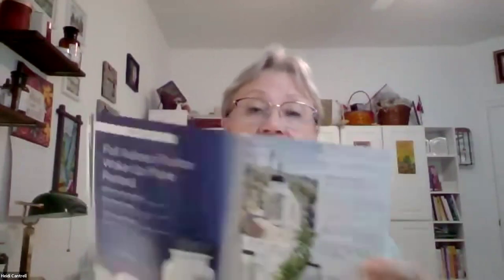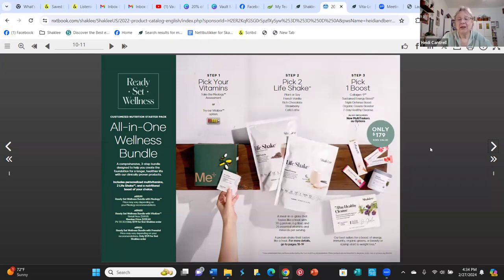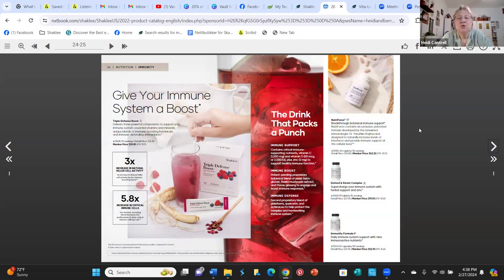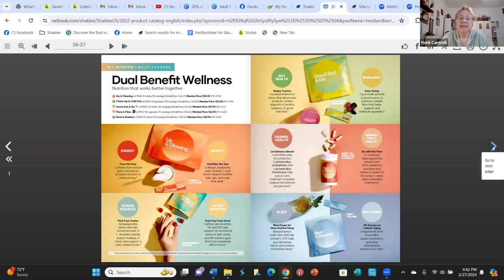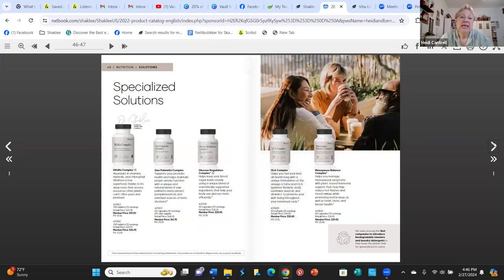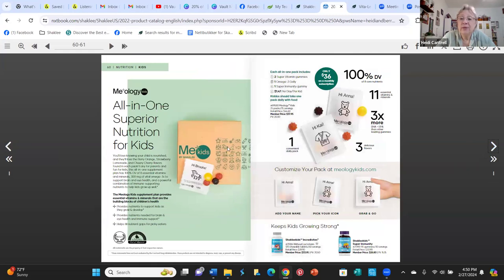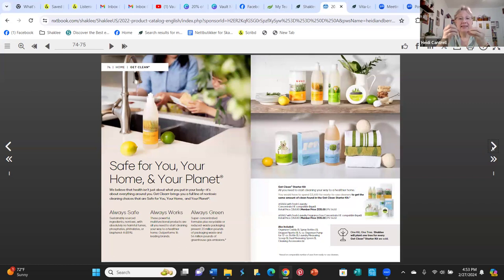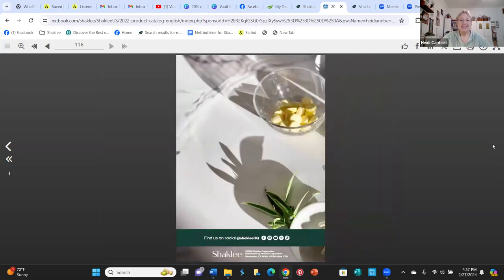Catalog Presentation - Ambassador Training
Walk through the catalog with me to familiarize yourself with Shaklee's products and product lines. It also shows some other resources in the catalog.